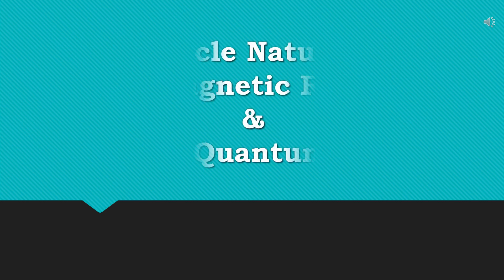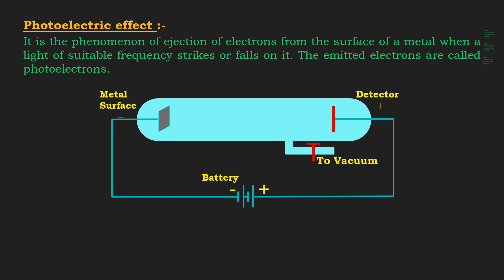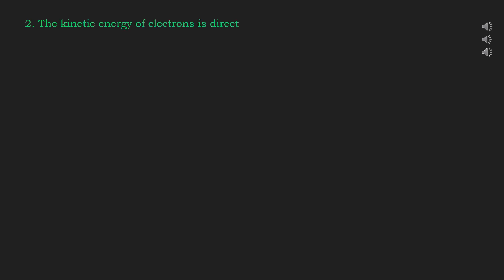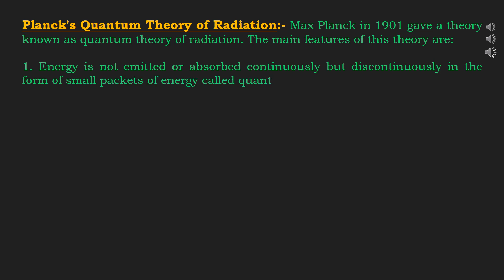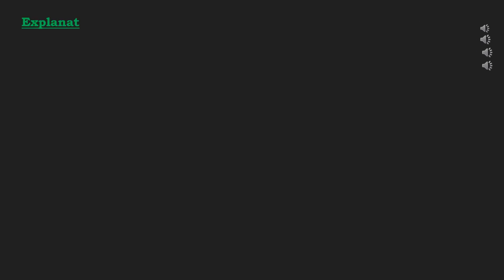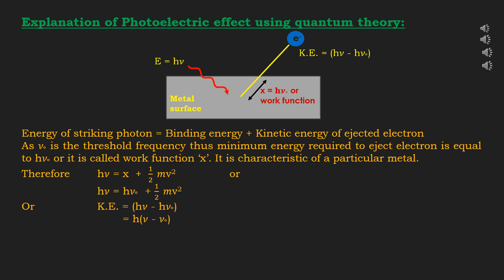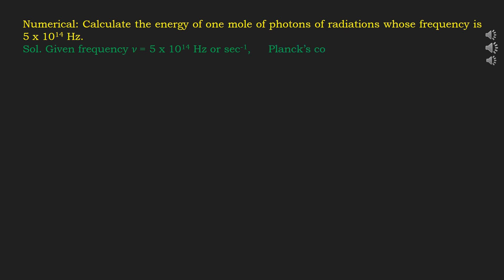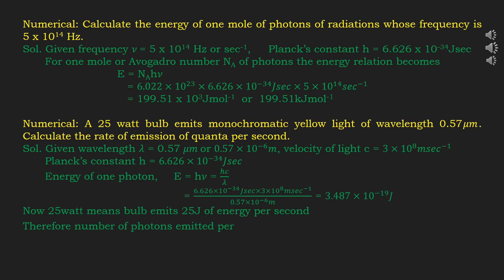Particle Nature of Electromagnetic Radiations & Planck's Quantum Theory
This topic is from +1 class chemistry book Chapter - Structure of Atom. It includes explanation of black body radiations, photoelectric effect, Planck's quantum theory of radiations and related numerical problems. I hope this video will be helpful for students.